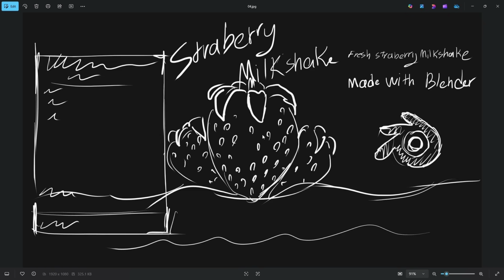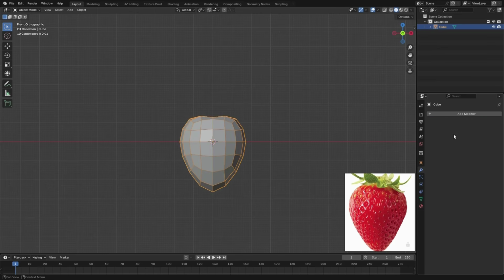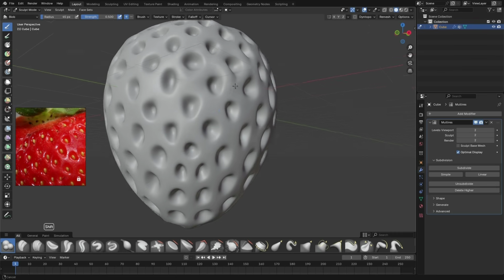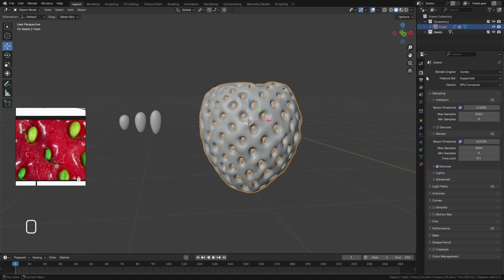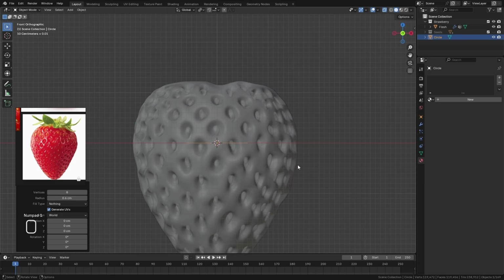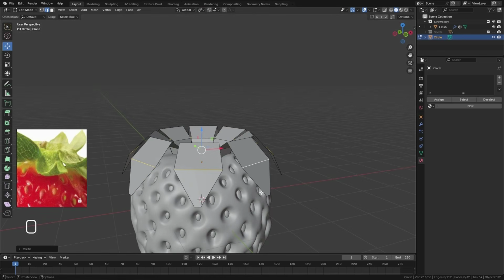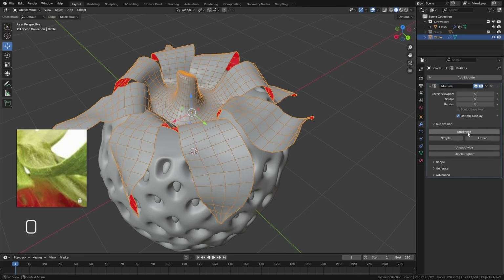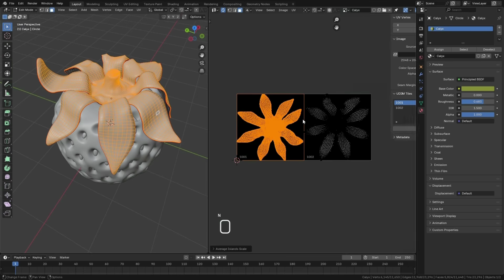Blender Strawberry Animation Tutorial Part 1: 3D Modeling the Strawberry Fruit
In this tutorial, you will learn how to create a professional 3D commercial animation in Blender.